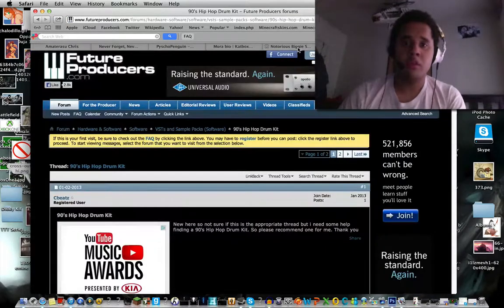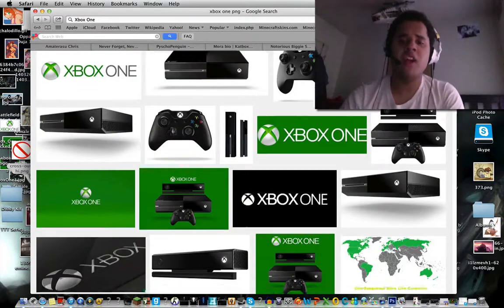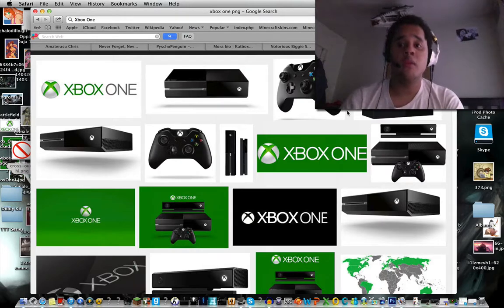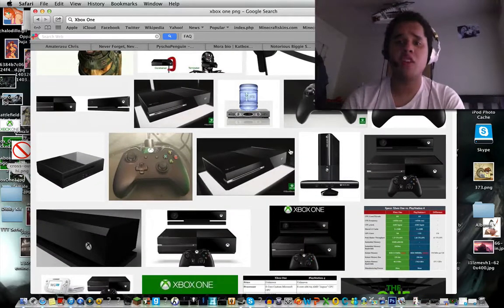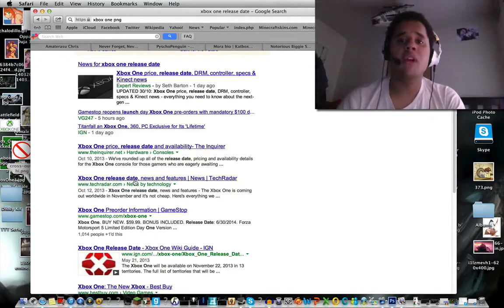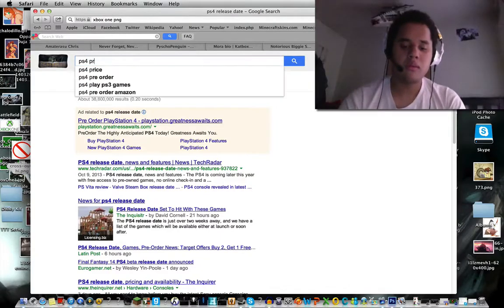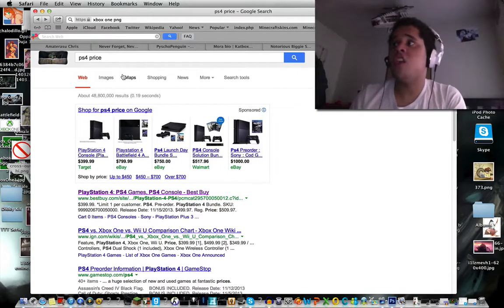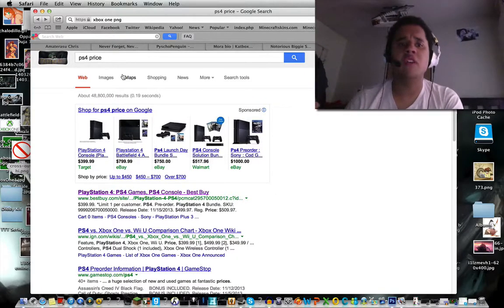This Is My Outlook: Xbox One More Like Xbox None (Taison's Opinion)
Want to hear the truth this is the video for you all the people who want a gaming console and not a DVR come check this out